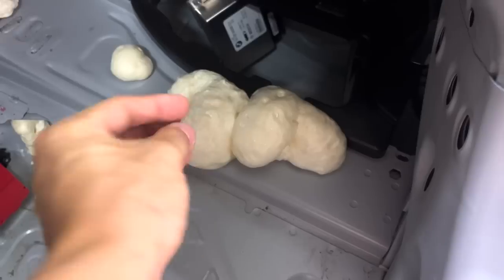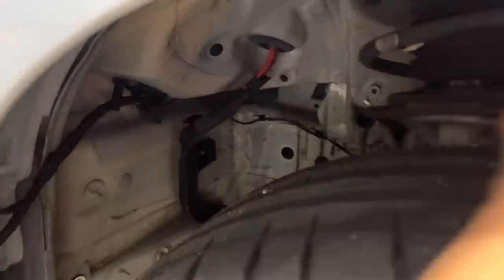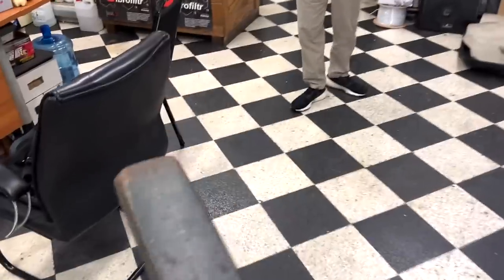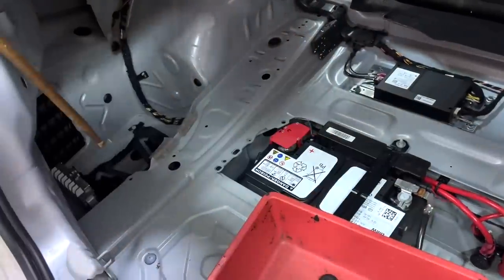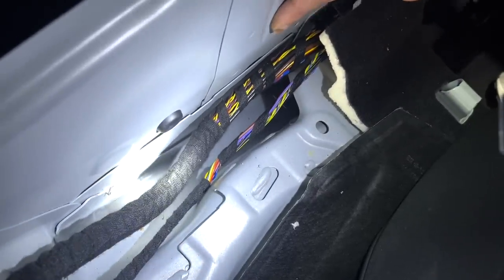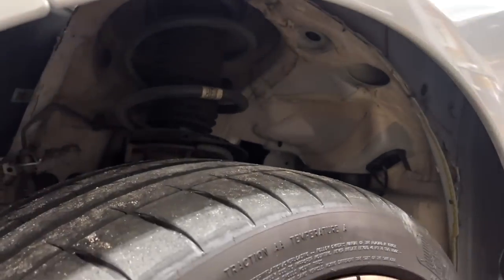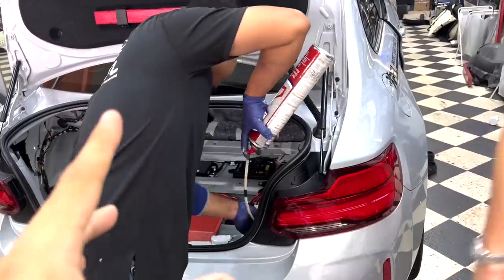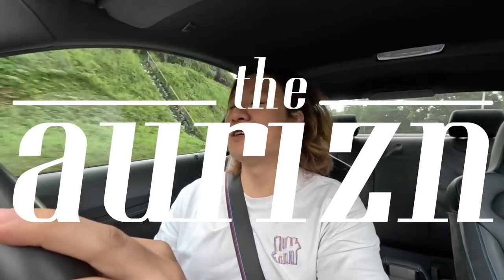Improving my BMW M2 Comp's Ride and Handling with this White "Foam"? "Autofoam" | EvoMalaysia.com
If you want to improve the handling of your ride, you'd probably think of anti-roll bars, suspension tuning, shock absorbers or coilovers. But it turns out there's another way underrated way to improve handling - Autofoam.

In this video I'll show you behind the scenes and how it works in KL Auto. Desmond and his team has been doing this for 20+ years. Then I'll take the car for a spin to find out how it feels.

Edit: The foam is water proof and will not hold water in the chassis. incase you're wondering.

Check out Xpel Malaysia for the best protection for your car. Services from Paint Protection Films, Ceramic Coating and Window Tints.

to receive updates or invitations to our drives, exclusive event invites!